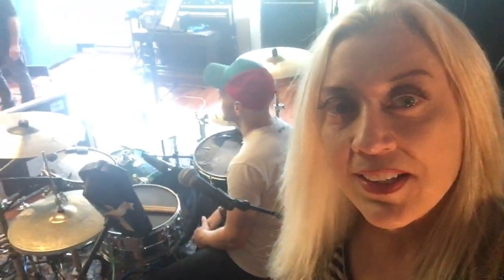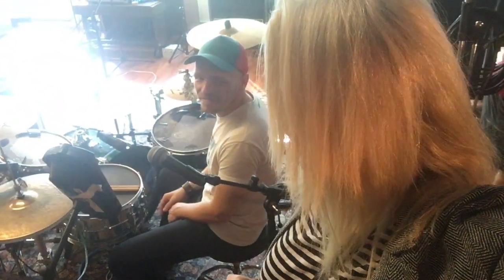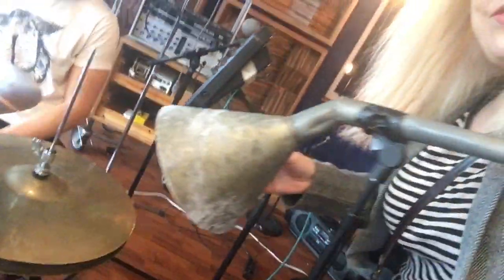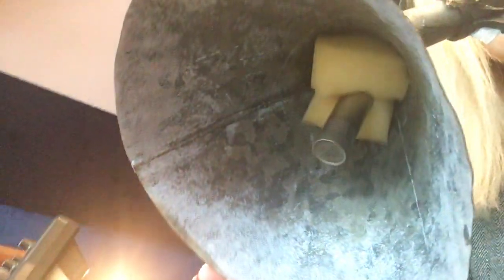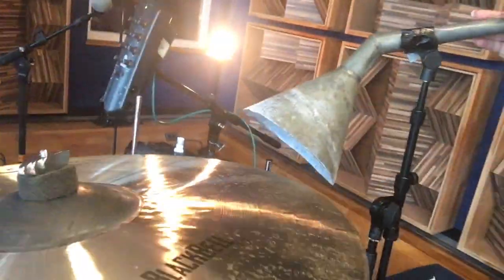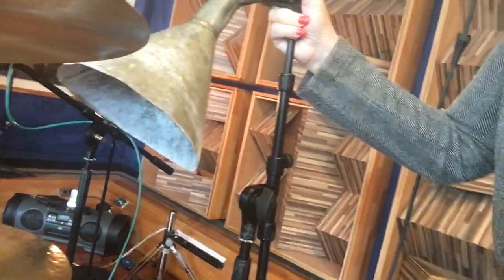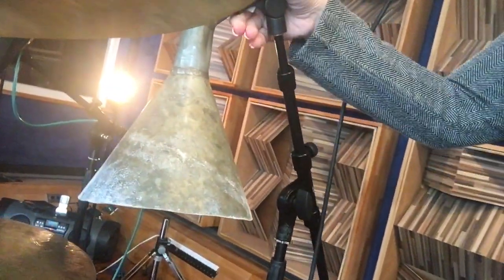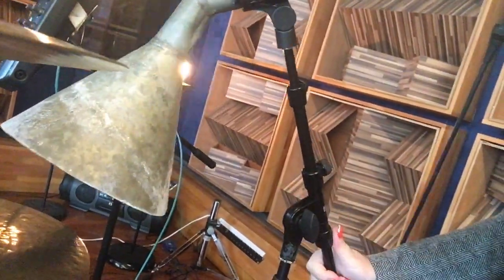Hi Hat Mic Contraption with Producer Sylvia Massy and Shirley Holmes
While setting up drums for recording the band Shirley Holmes at Castle Röhrsdorf, producer Sylvia Massy describes an experiment for hi hat isolation.